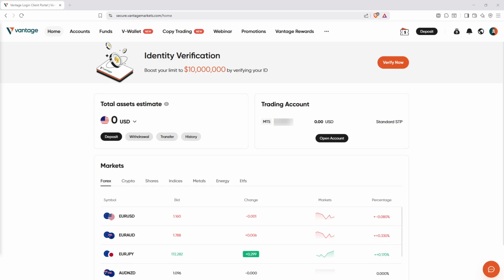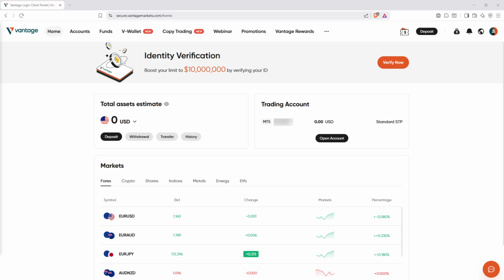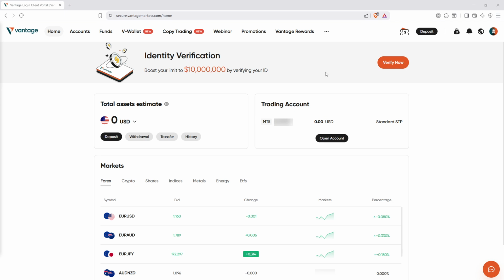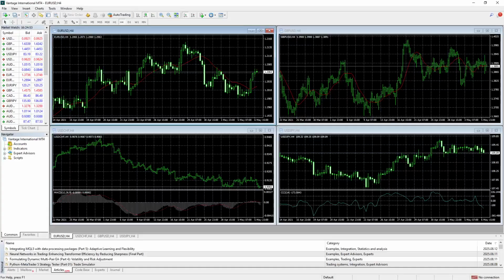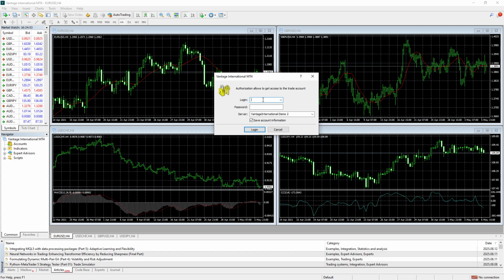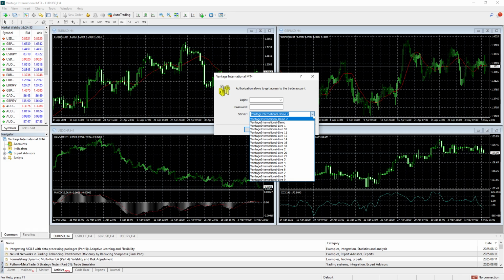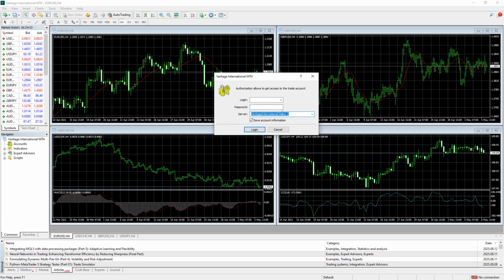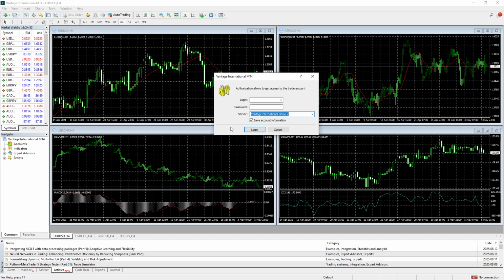How To Attach Your Vantagefx Account To Mt4 [2025 Guide]